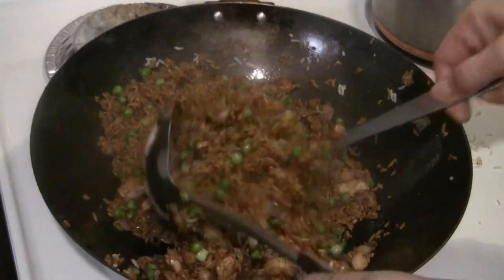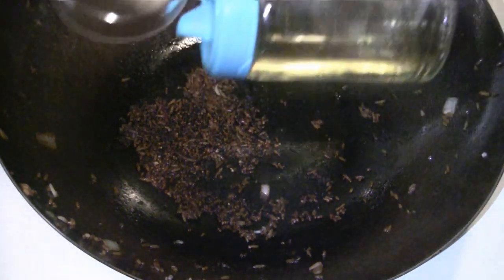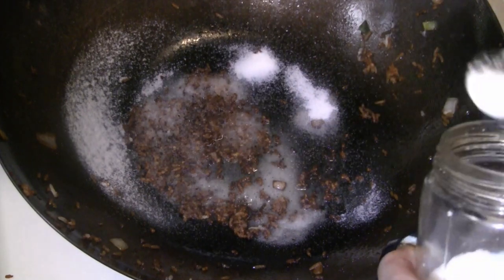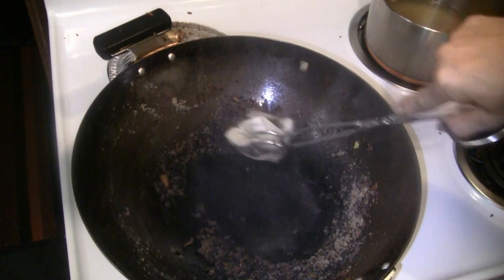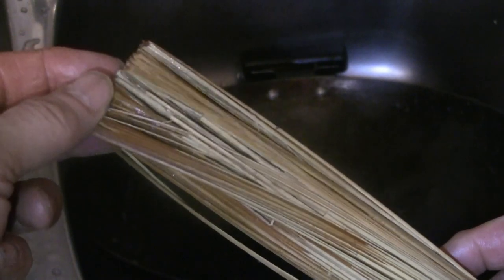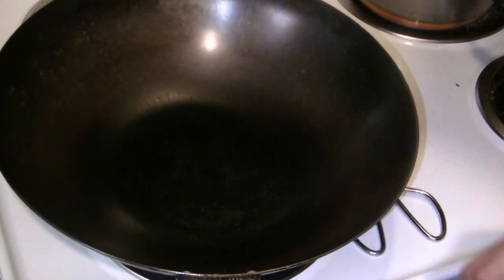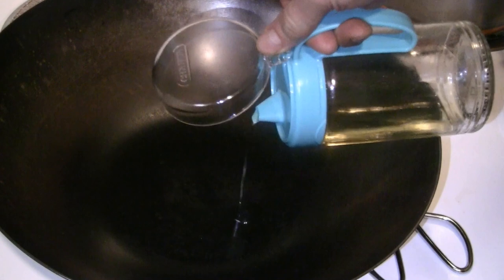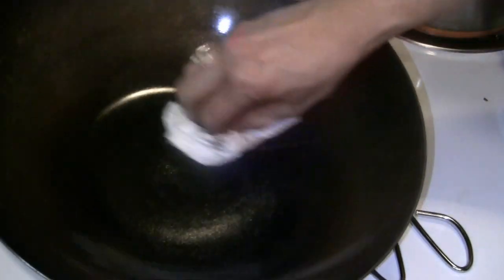How To Clean A Wok (Seasoning And Reconditioning A Wok) How To Make Your Wok Non-Stick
How To Clean A Wok.  When food gets burnt into the wok, you need to recondition and re-season the wok.  Restore your wok to non sticking surface.  Most of the time, you can just soak your wok and use a brush to get rid of burnt in foods.  When a wok is new, food will burn and form rough spots more easily.  As you use your wok more often, it develops a hard, black patina finish.  Over time, his patina finish will nake your wok non-stick.  A good carbon steel wok will take a lot of punishment.  Don't worry about ruining your wok.  Just keep on woking.

TIPS FOR CLEANING AND MAINTAINING A WOK

- Most of the time, if you have sticky or burnt food, you can soak some water
in the wok.  Then scrape off with a bamboo brush or use a sponge, cleaning pad or a
brush.

- After every time you cook with a wok, use warm water to clean the wok.  Most
of the time time, you do not need soap or detergent.  I would suggest using a mild detergent
when you wok is extremely sticky or dirty.

- For burned in food, such as meat,  rice or noodles, turn heat on to medium to medium high
setting for a few minutes.  Add a 3 to 6  tablespoons of cooking oil to the wok.  Add 1 to 6 tablespoons salt.  Use tongs to hold paper towel or cloth rag to scrub the wok.  Be sure to scrub
the bottom of the wok really well, as well as the outer edge of the wok.  Throw the salt and scraped
food into the garbage.  Finish cleaning the wok with a bamboo brush, or
a sponge, cleaning pad or a regular brush.  Rinse wok with cold water.  Put wok on stove and turn heat to medium setting for 10 to 15 minutes to dry wok.  Shut of heat.  Put a teaspoon or two of cooking oil on paper towel.  Rub oil on wok to re-season the wok surface and to prevent the wok surface from rusting.  You are now ready to use the wok again for cooking.  Clean your wok every
time you cook and put oil on the wok surface to prevent rust.  Happy cooking!